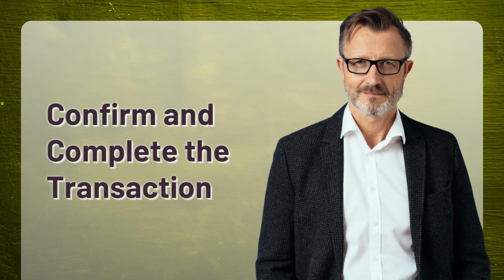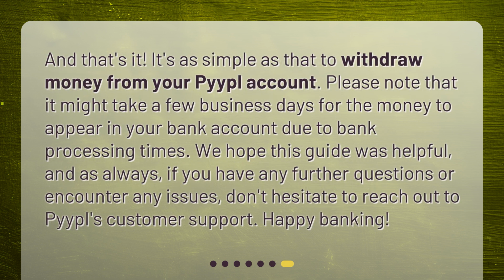What is the process for withdrawing money from Pyypl?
A Step-by-Step Guide to Withdrawing Money from Pyypl • Learn how to easily withdraw money from your Pyypl account with this step-by-step guide. Discover what Pyypl is and how it works, ensure you have a linked bank account, begin the withdrawal process, input the desired amount, and confirm the transaction. It's a simple and convenient way to get your money when you need it!

00:00 • What is the process for withdrawing money from Pyypl?
00:22 • What is Pyypl?
00:41 • Ensure You Have a Linked Bank Account
01:00 • Begin the Withdrawal Process
01:19 • Input the Amount to Withdraw
01:36 • Confirm and Complete the Transaction